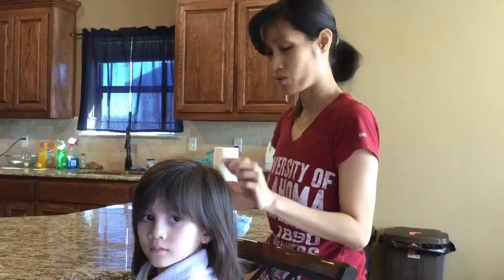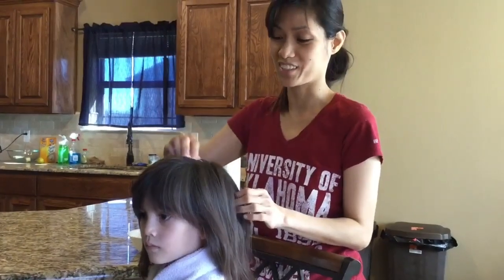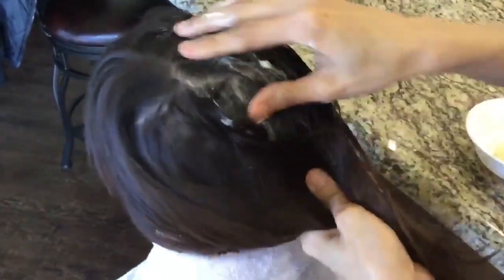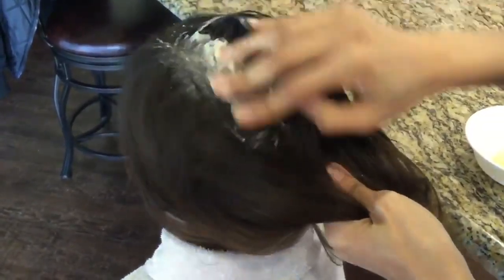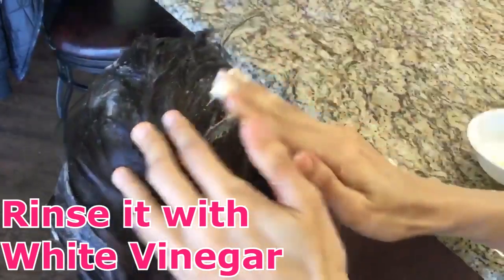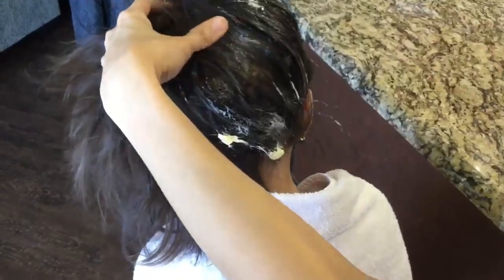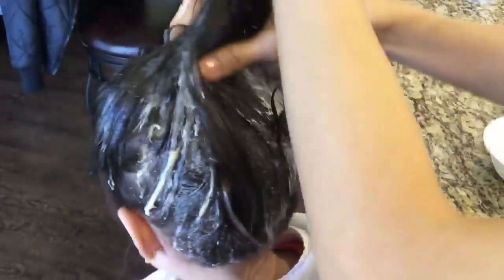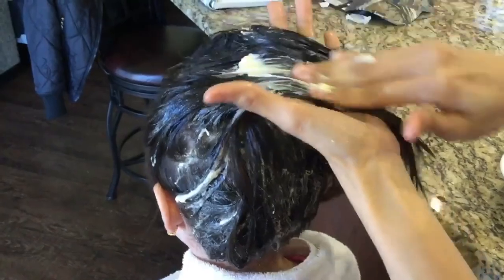KUTO OR LICE | HOME REMEDY BY DR. FARRAH™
Dr. Farrah™ is a highly experienced Licensed Medical Doctor, not some enthusiast, formulator or medium promoting the wild and unrestrained use of herbs and nutrition products for health issues without clinical experience and scientific evidence of therapeutic benefit. Dr. Farrah™ promotes evidence-based natural approaches to health, which means integrating her individual scientific and clinical expertise with the best available external clinical evidence from systematic research as well as from the recommendations and experiences of respected experts. By individual clinical expertise, I refer to the proficiency and judgment that individual clinicians acquire through clinical experience and clinical practice.

Dr. Farrah™ does not make any representation or warranties with respect to the accuracy, applicability, fitness, or completeness of any video, article or multimedia content provided anywhere at any time. Dr. Farrah™ does not warrant the performance, effectiveness or applicability of any sites listed, linked or referenced to, in, or by any video content, article content or multimedia content related to her, showing her or referencing her at any time.

To be clear, the video, article or multimedia content provided is not intended to be a substitute for professional medical advice, diagnosis, or treatment. Always seek the advice of your physician or other qualified health provider with any questions you may have regarding a medical condition. Never disregard professional medical advice or delay in seeking it because of something you have read or seen in any website, video, article or multimedia of any kind.

Dr. Farrah™ hereby disclaims any and all liability to any party for any direct, indirect, implied, punitive, special, incidental or other consequential damages arising directly or indirectly from any use of this or any other video, article or multimedia content, which is provided as is, and without warranties.